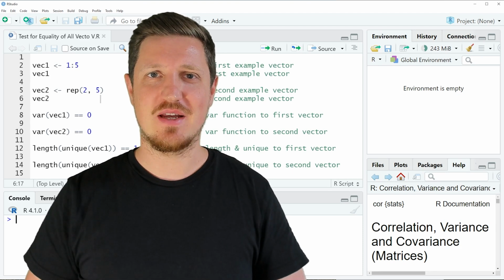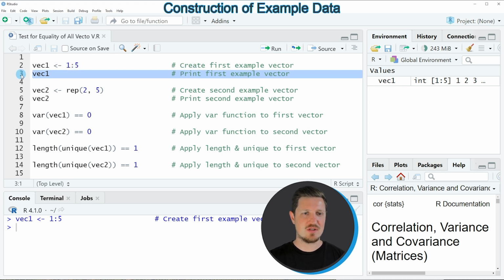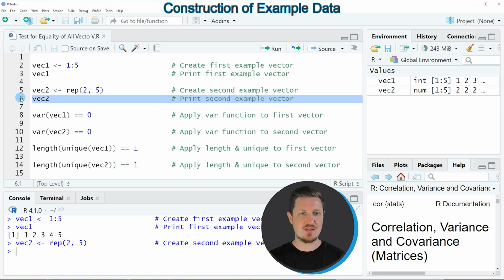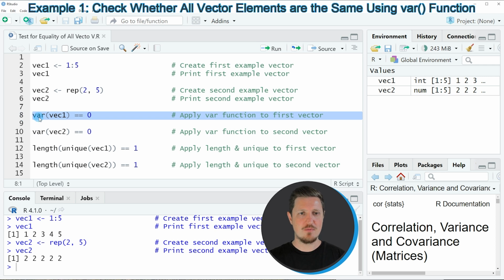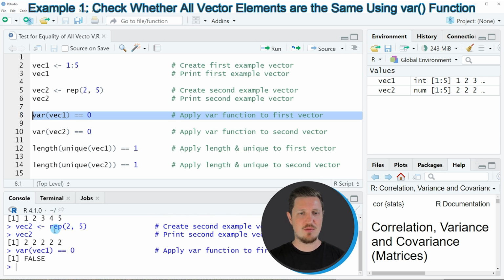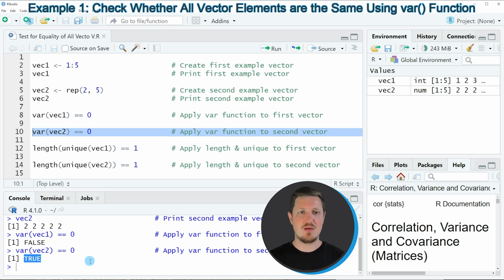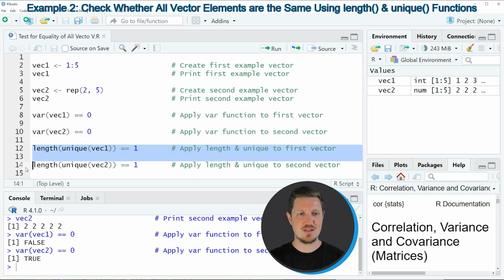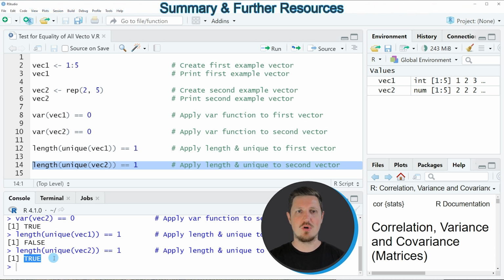Test for Equality of All Vector Elements in R (Example) | Each Value is the Same | rep, var & unique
How to check whether all elements of a vector object are the same in the R programming language. More details
R code of this video:

vec1 ‹- 1:5                      # Create first example vector
vec1                             # Print first example vector

vec2 ‹- rep(2, 5)                # Create second example vector
vec2                             # Print second example vector

var(vec1) == 0                   # Apply var function to first vector

var(vec2) == 0                   # Apply var function to second vector

length(unique(vec1)) == 1        # Apply length & unique to first vector

length(unique(vec2)) == 1        # Apply length & unique to second vector